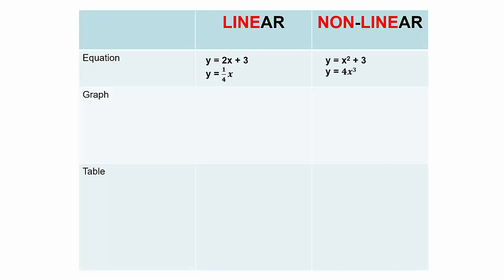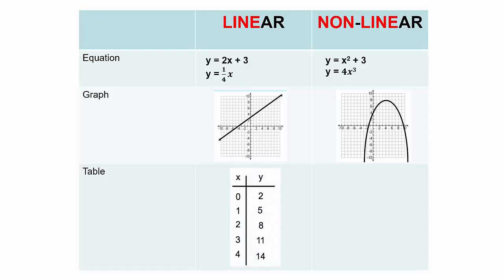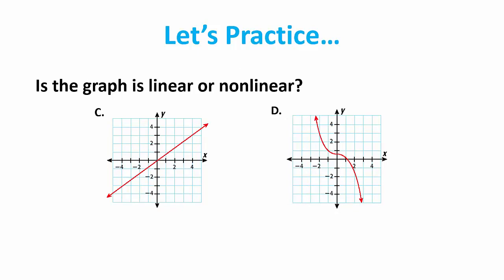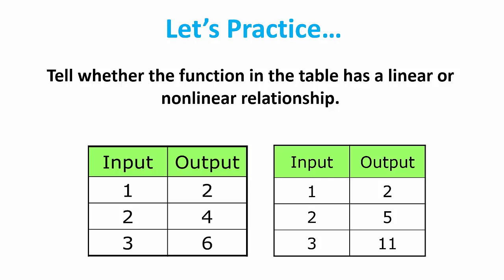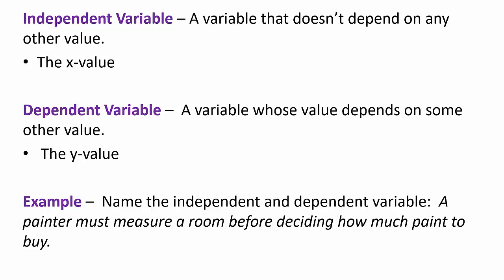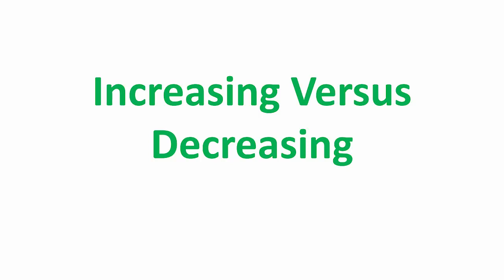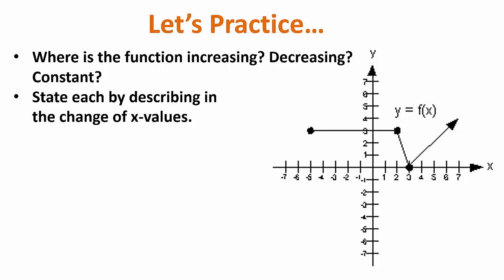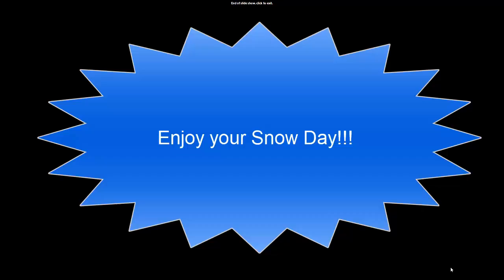Characteristics of Functions